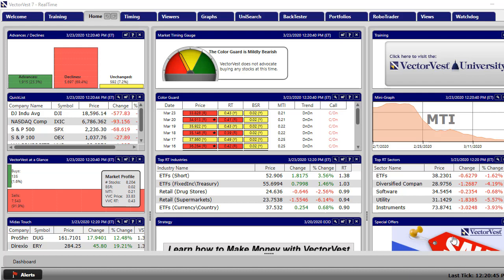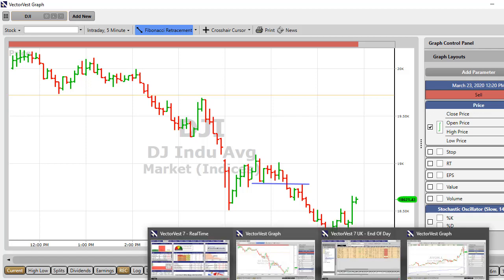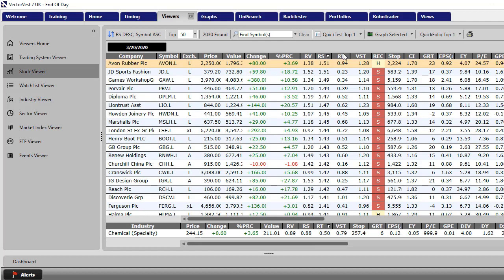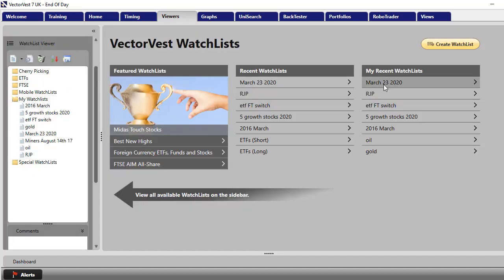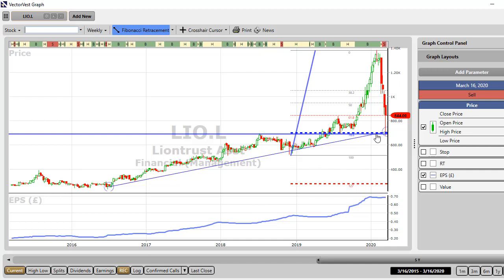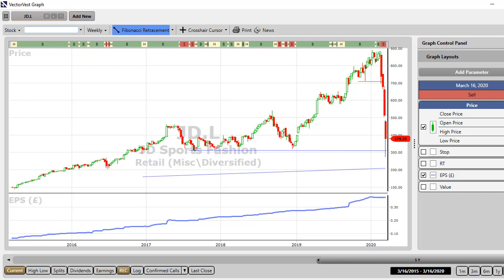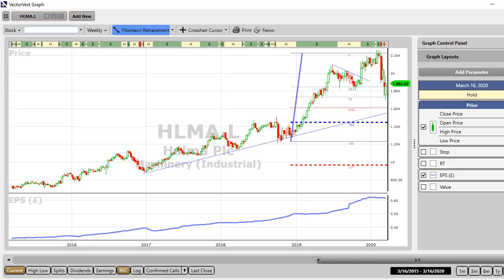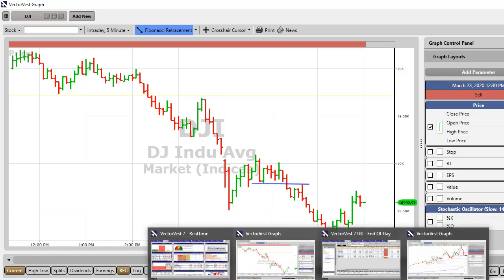A Strong Buying Opportunity is Close. Is this the best time to buy stocks? | VectorVest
In this video David show the UK and USA markets are both on Mega Oversold territory. He then shows six shares with excellent balance sheets that should perform strongly when the turn arrives.